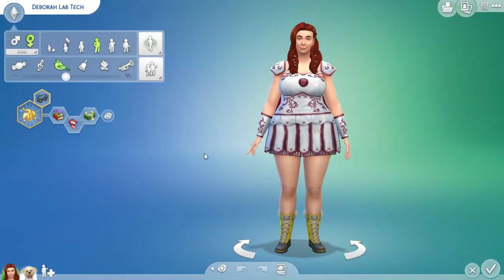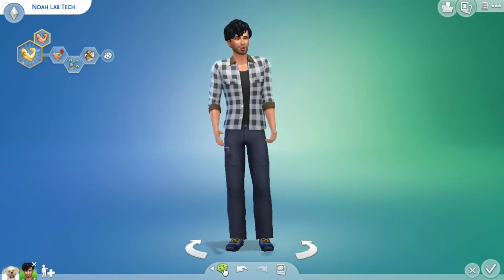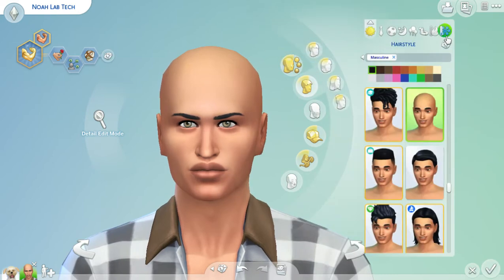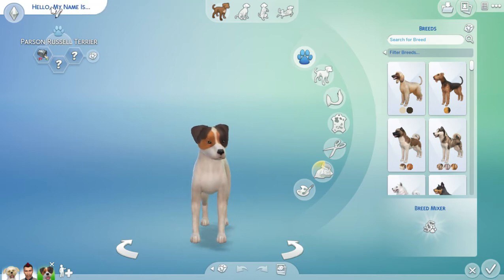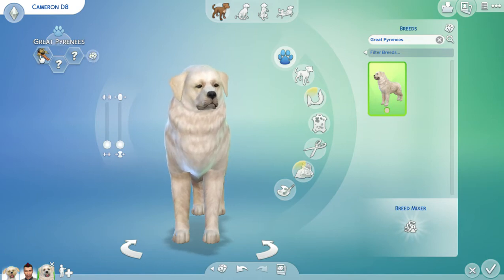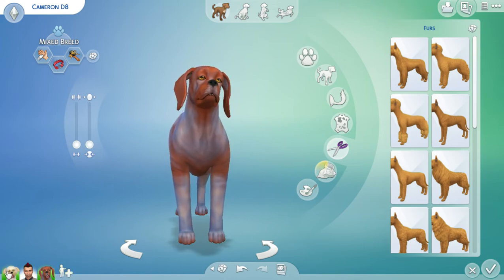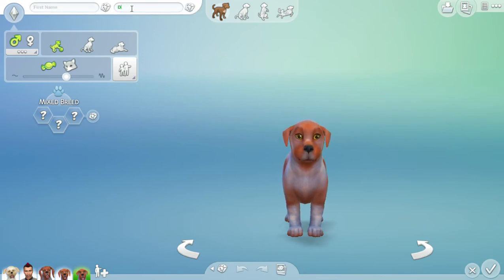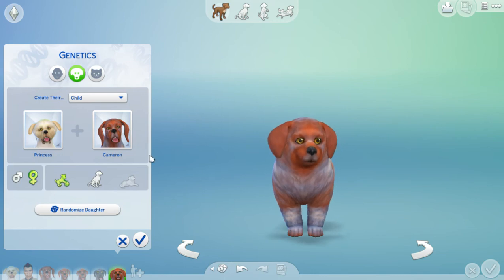Random Pet Genetics - a Great Pyrenees joins the lineage.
Please join our new lab tech Noah and his Great Pyrenees dog Cameron.